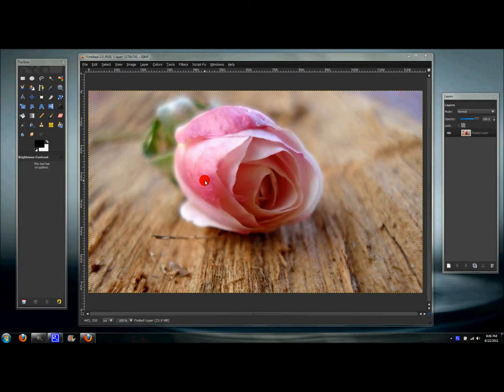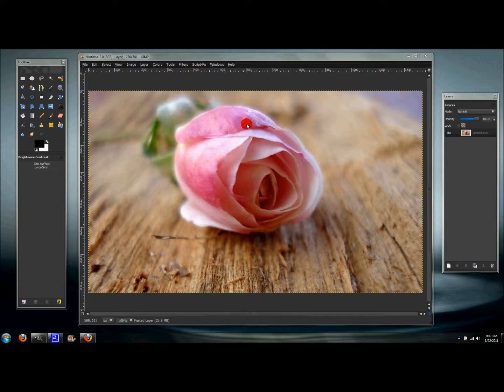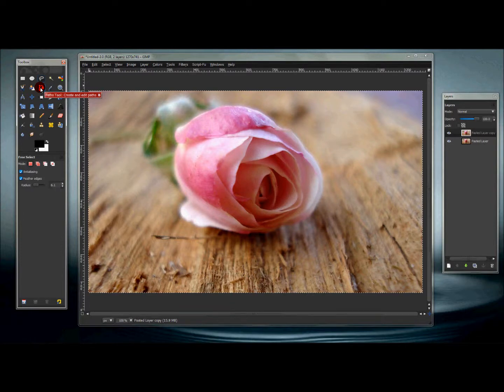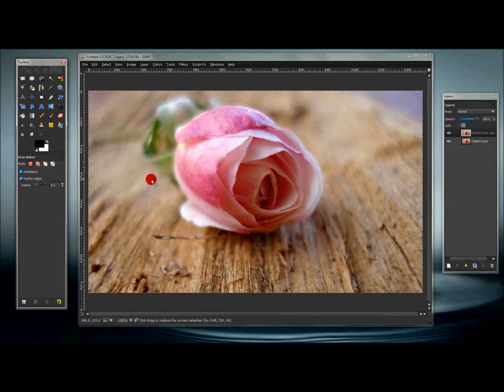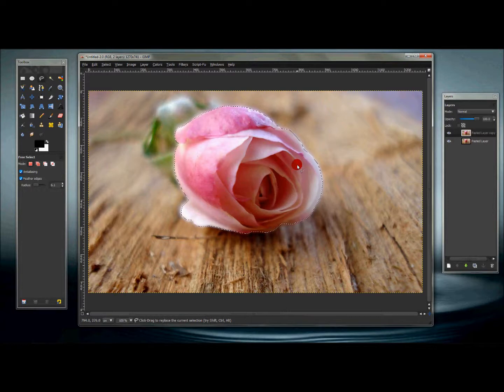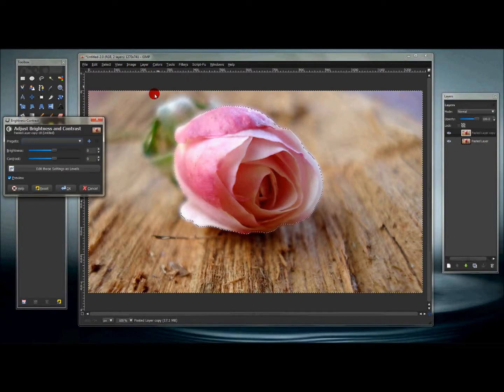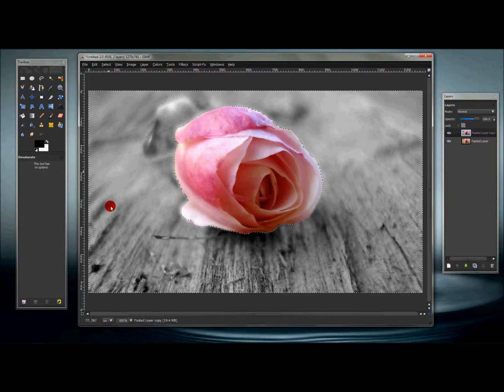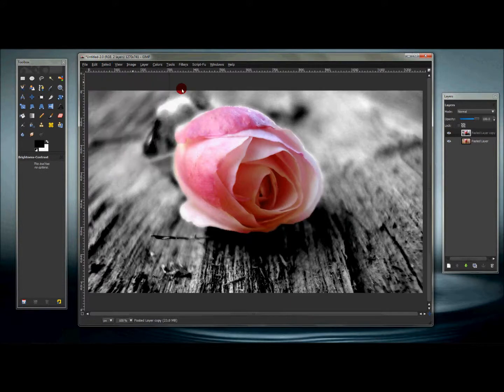Photo Manipulation # 1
In this video you will learn how to make a picture black and white with a splash of color in gimp.  So have fun with it.  :D